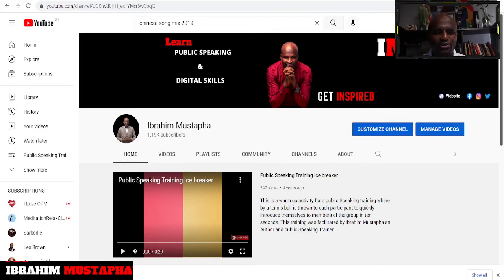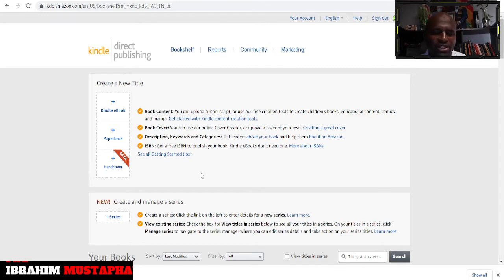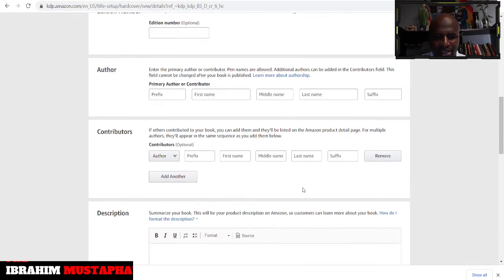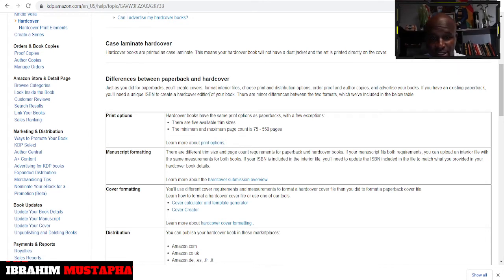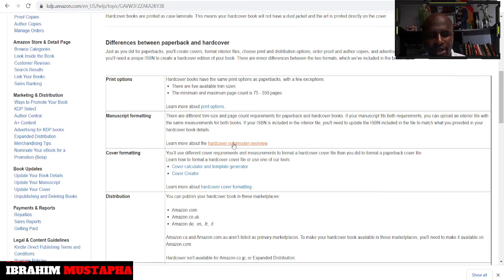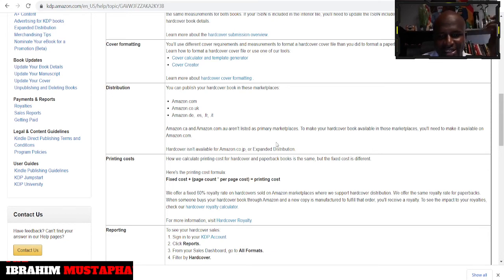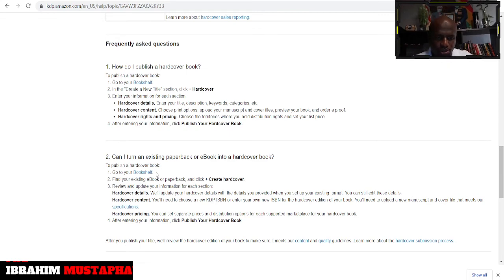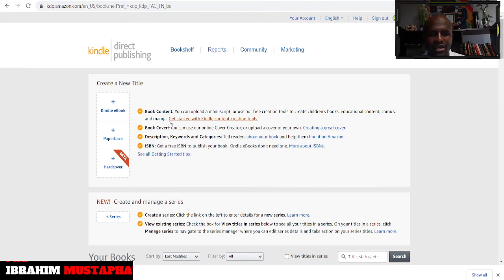🔥KDP Hardcover Books | New opportunity | Amazon KDP research for low content books “KDP" (Amazon)